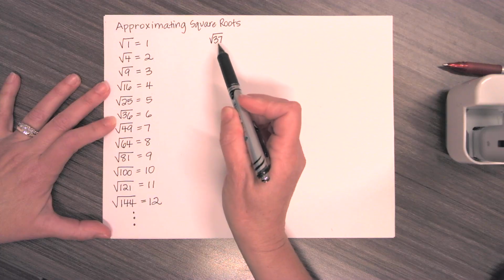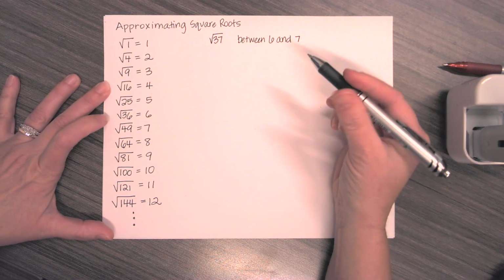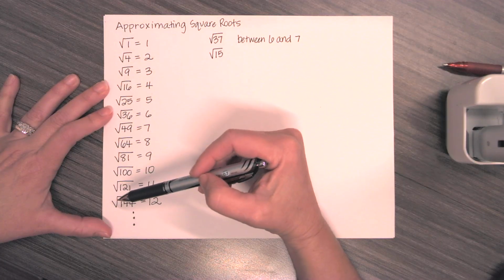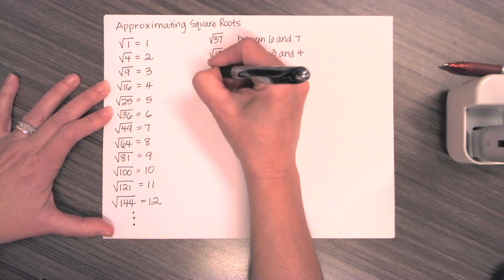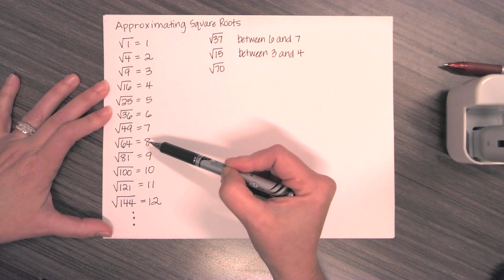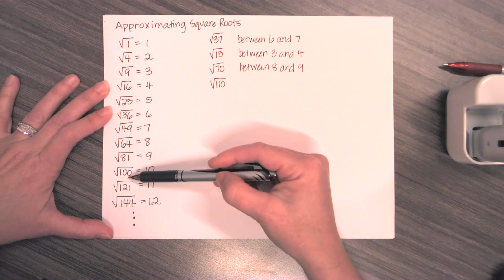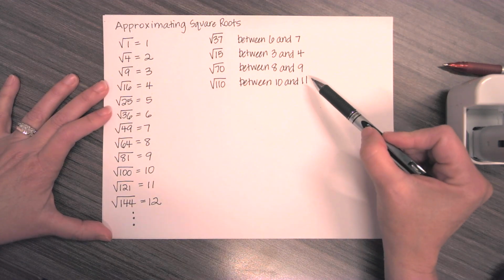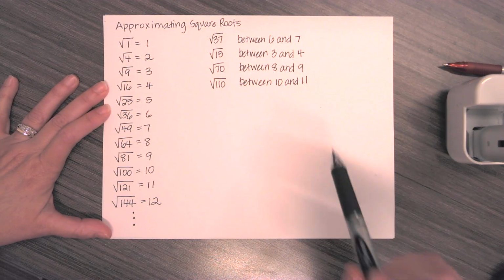Approximating or Estimating Square Roots without a calculator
This video explains how to estimate square roots without using a calculator by identifying the nearest perfect squares (0:01 - 0:27).

The general process involves:

Finding the two perfect squares that the target number falls between (0:42 - 0:58).
Determining which two whole numbers the square root will exist between based on those perfect squares (1:08 - 1:12).
Refining the estimate by checking which perfect square the target number is closer to (1:17 - 1:27).

Examples provided in the video:

Square root of 37: Falls between 6 and 7 (closer to 6) (0:35 - 1:27).
Square root of 15: Falls between 3 and 4 (closer to 4) (1:33 - 2:17).
Square root of 70: Falls between 8 and 9 (2:20 - 2:40).
Square root of 110: Falls between 10 and 11 (approximately 10.5) (2:47 - 3:19).